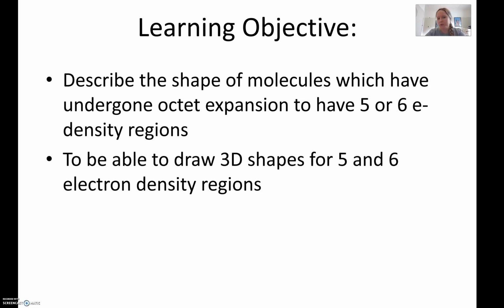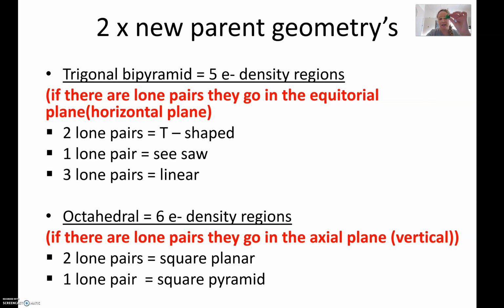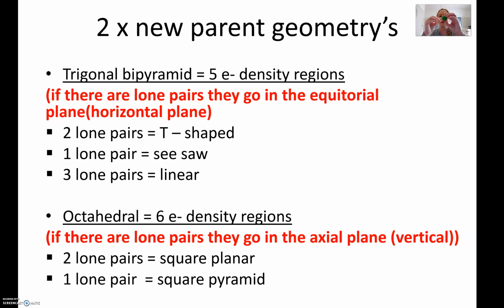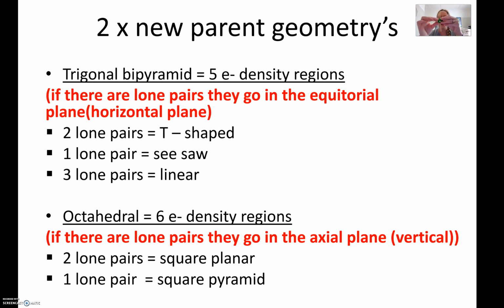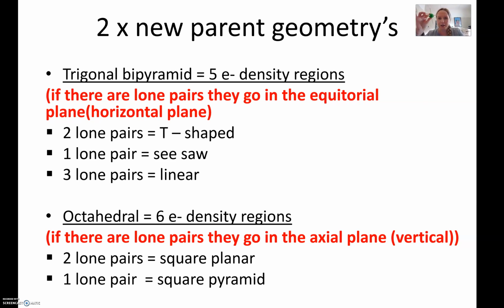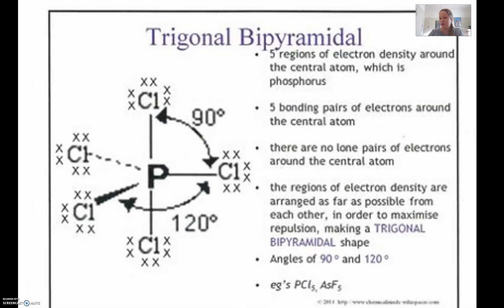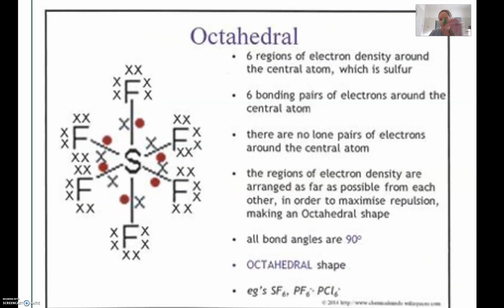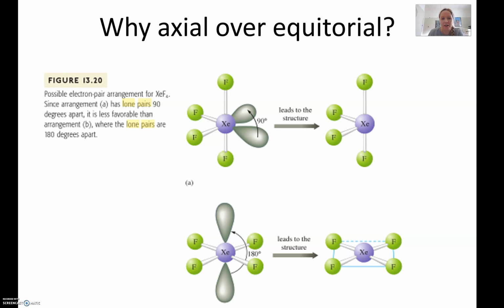3 4 Lesson 9 Shapes PART A